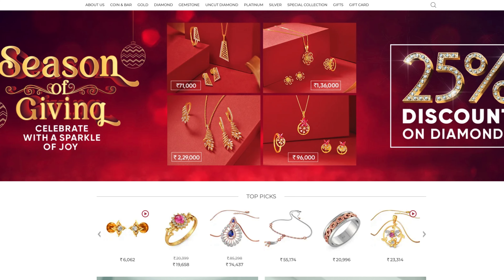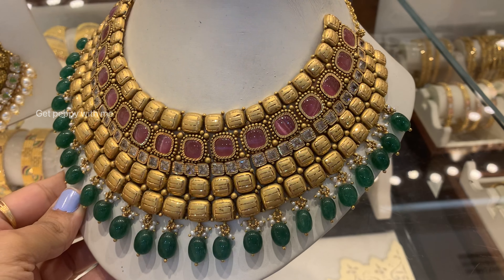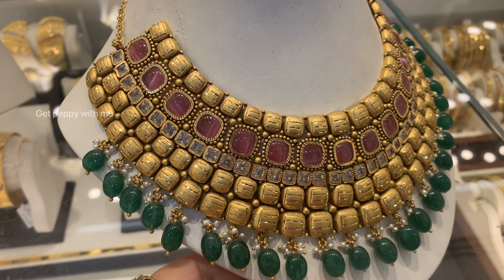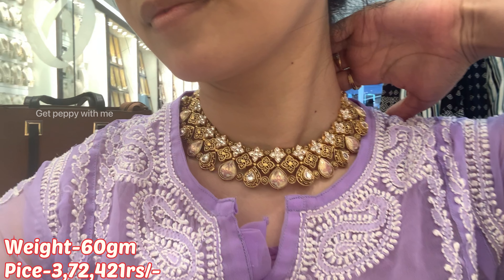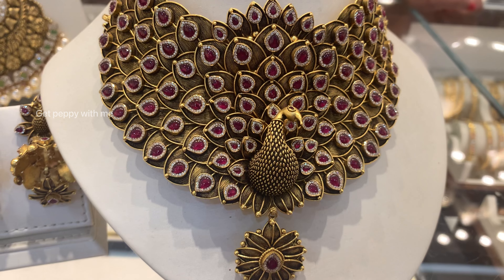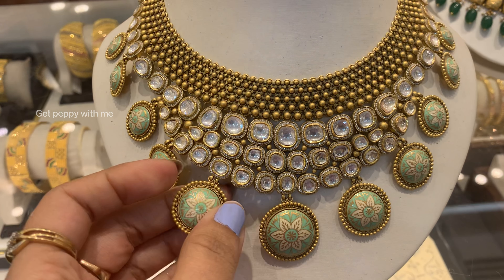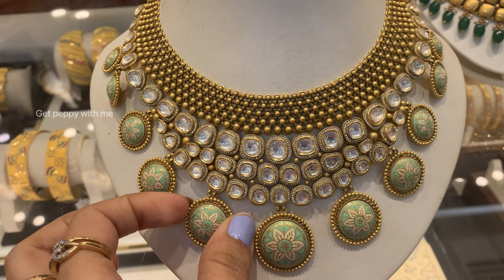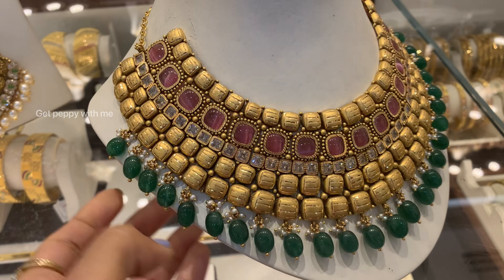Joyalukkas Never seen before Bridal Chokers with weight & price, 25% discount on making || T&C